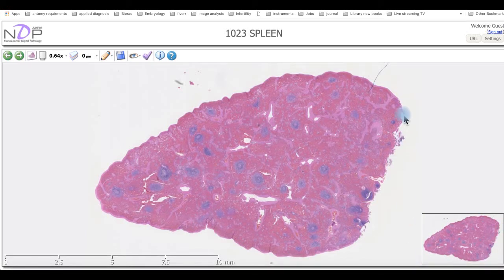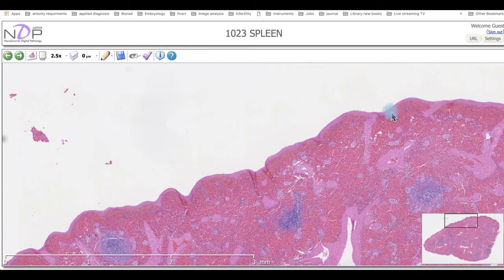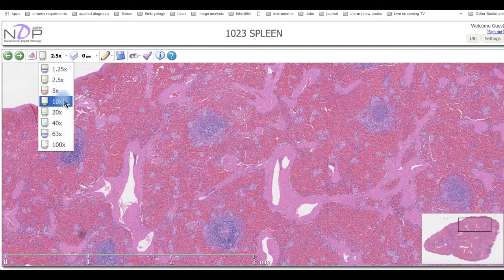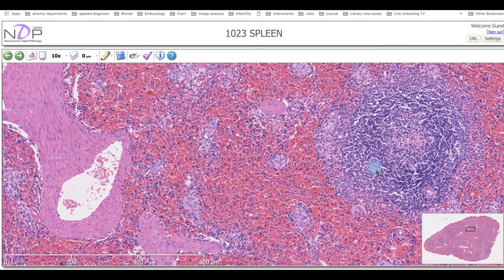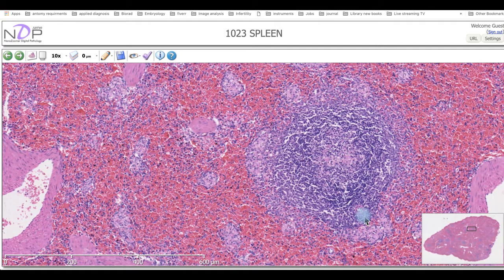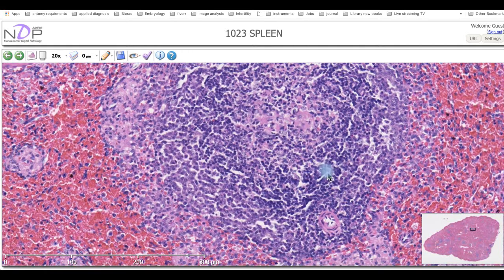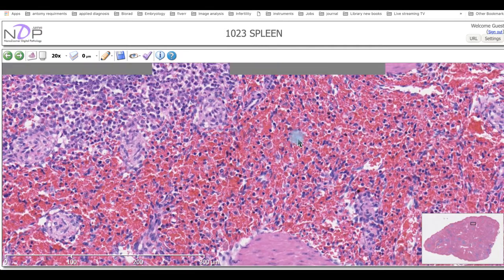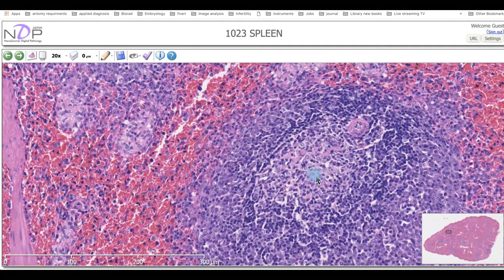Histological description of the Spleen